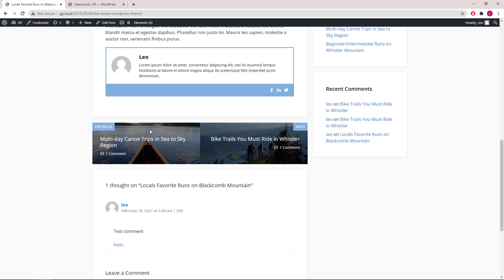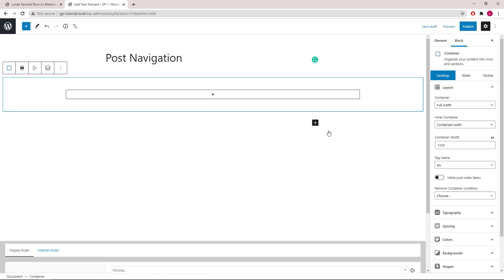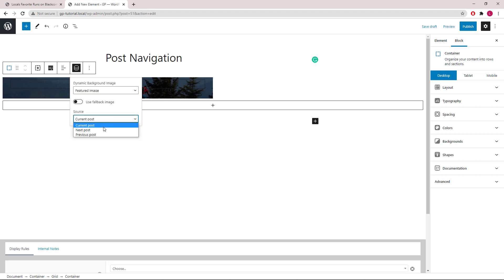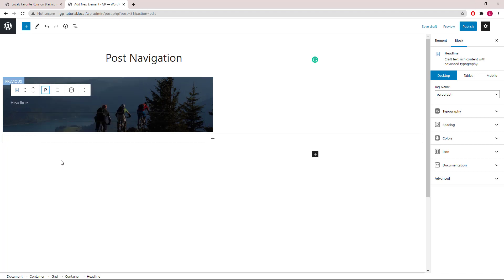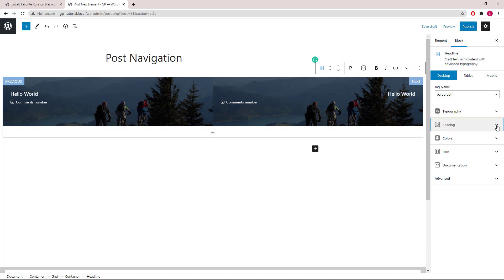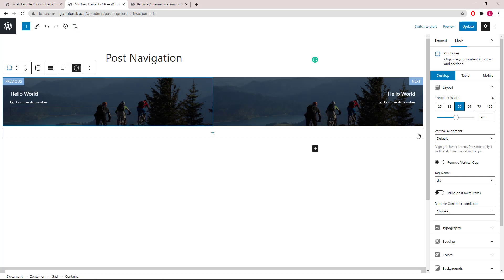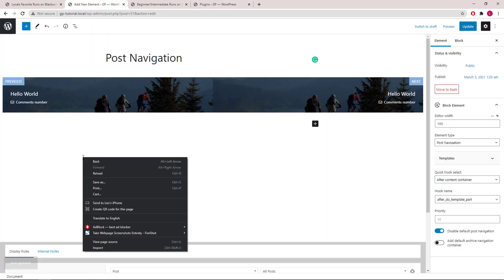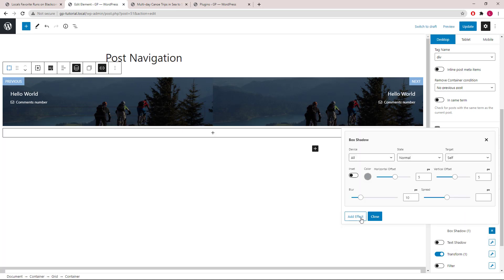GeneratePress - Block Element Post Navigation Demo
This video demonstrates how to build a custom post navigation with the block element module, GP dynamic content and GenerateBlocks.